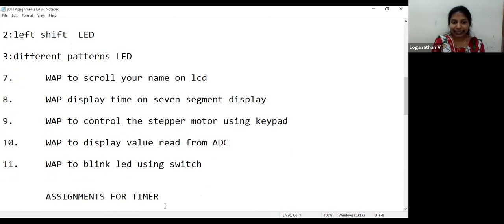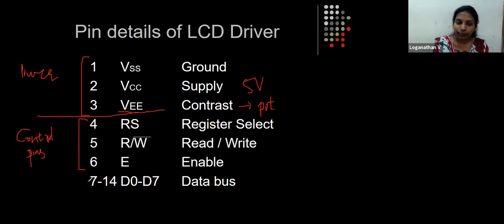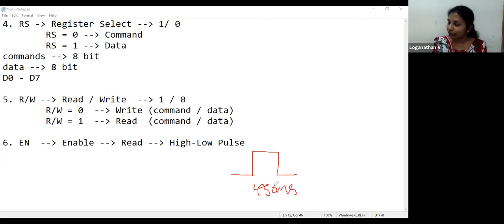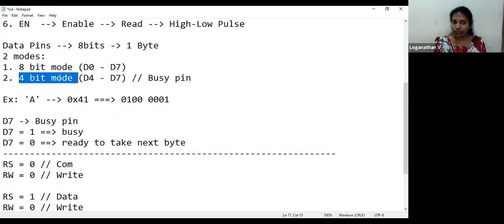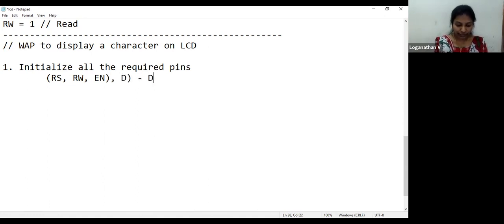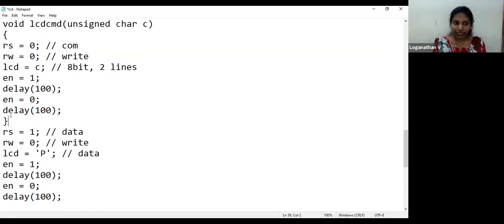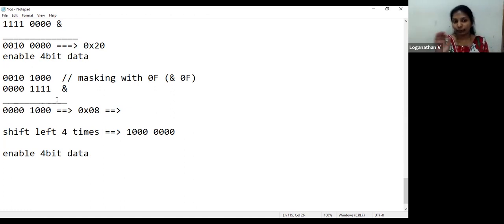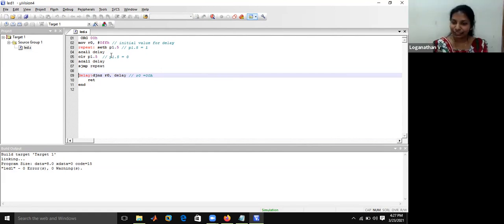Day9 | LCD | 8051 | C Language | Embedded Systems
C Language for Embedded systems Programming